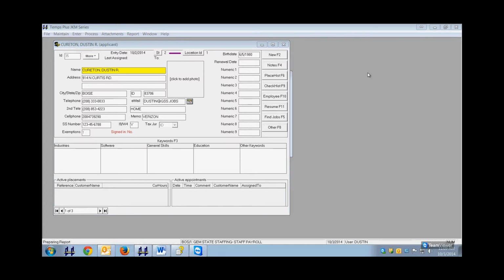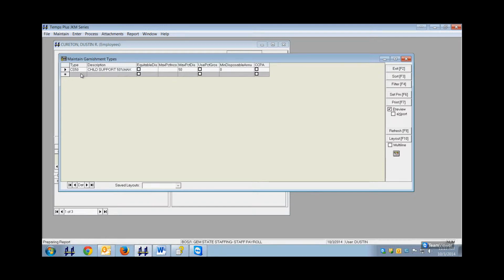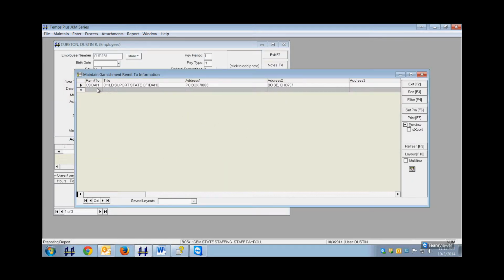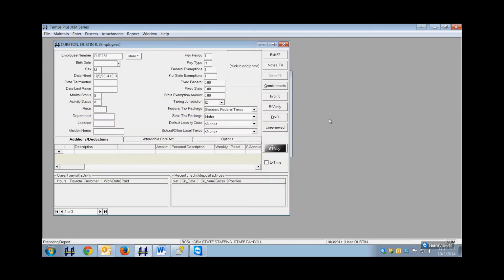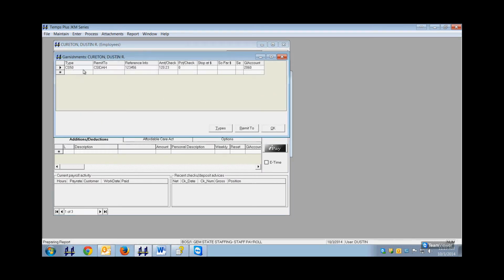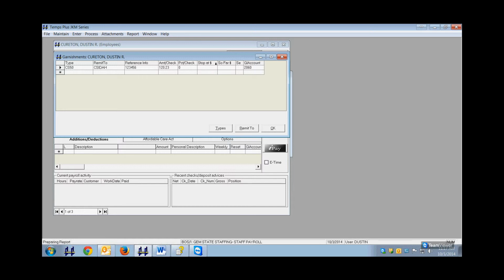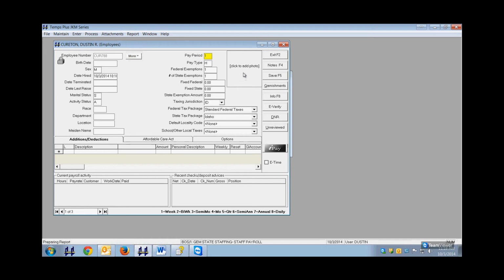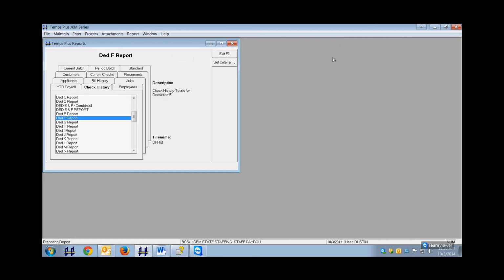GARNISHMENTS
This video shows how to enter Garnishments in Temps Plus.